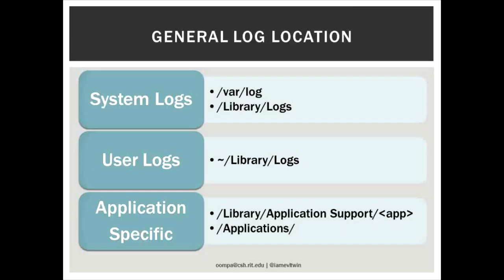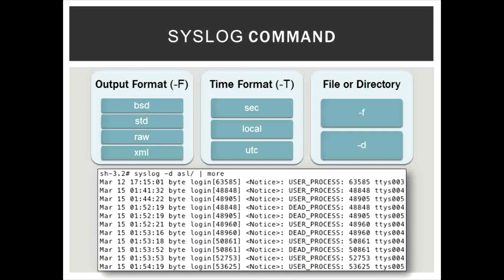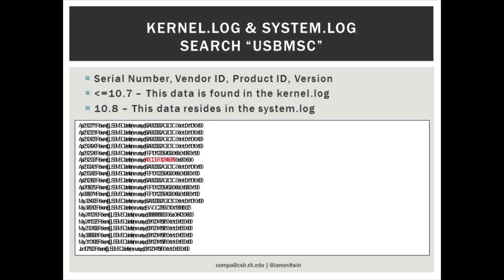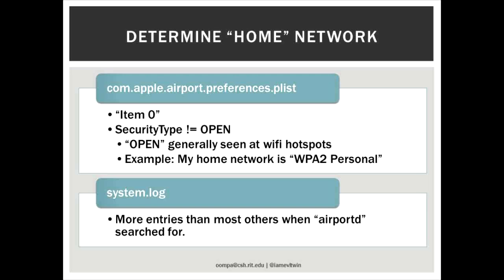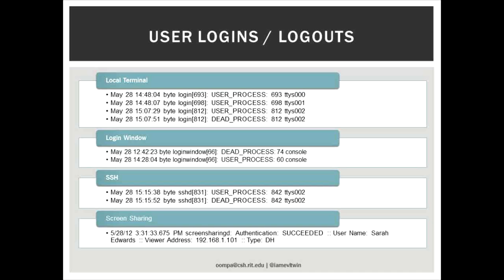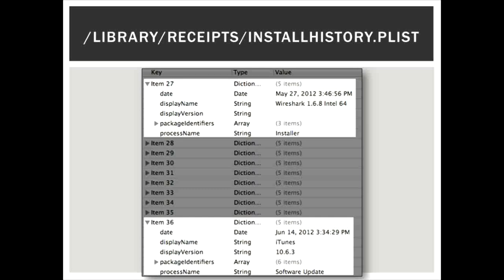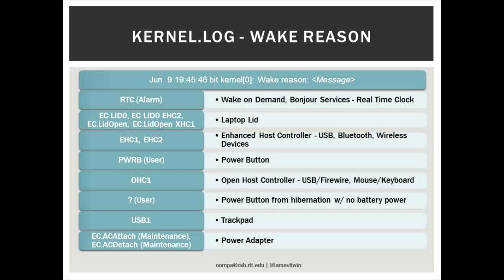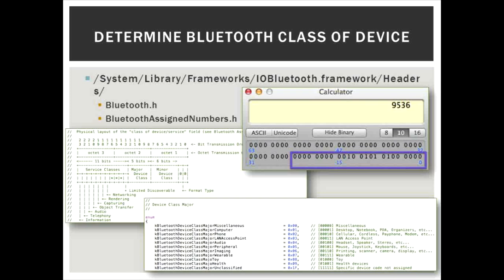SANS DFIR WEBCASTS - Analysis and Correlation of Macintosh Logs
Overview

When was this user logged on the system? Where was this system on a given date? What devices were used on the system? How often was the system used? Is the system compromised? - These questions may be answered by viewing the logs provided by Mac OS X. This presentation will cover the variety of logs, tools to read them, and analysis of additional file system files to provide a clear picture of events. User, network, or software activities can provide a timeline that can be used to uncover the clandestine activity on the system - whether or not it was meant to be secret.

Speaker Bio

Sarah Edwards

Sarah is an experienced digital forensic examiner who has worked with various federal law enforcement agencies. She has performed a variety of investigations including criminal, counter&#8208;intelligence, and counter&#8208;terrorism. Sarah has a BS in Information Technology from Rochester Institute of Technology and a MS in Information Assurance from Capitol College. Sarah’s day job consists of working with federal law enforcement to investigate intrusion incidents. In her personal time she enjoys researching various topics in forensics.